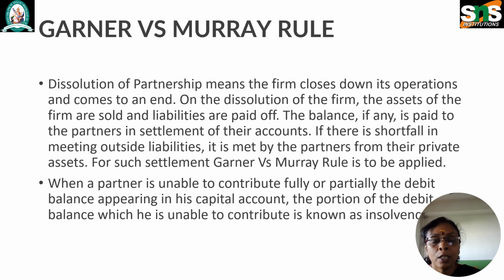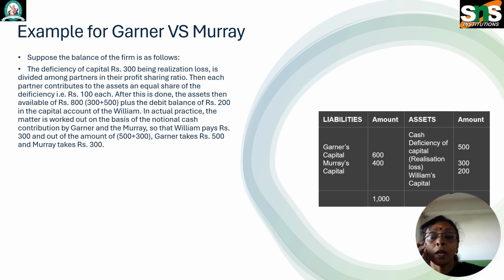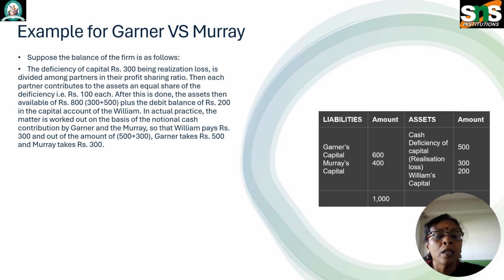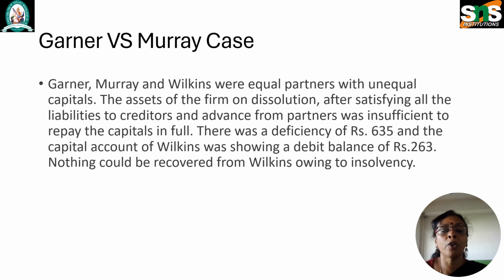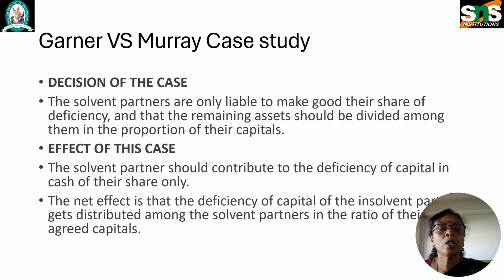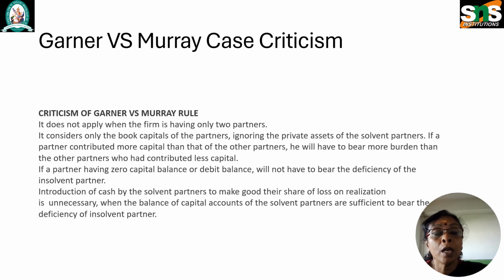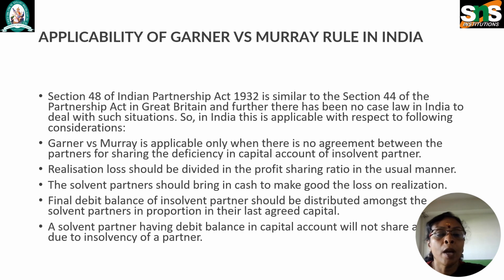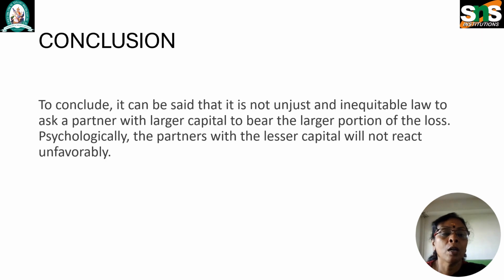E SEEMA/ASSISTANT PROFESSOR/DEPARTMENT OF COMMERCE CA/DRSNSRCAS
According to Garner vs. Murray rule, if the partner becomes insolvent, he is unable to pay back the amount due to him. The amount not paid is a capital loss which should be borne by the solvent partner in the ratio of their capitals standing in the balance sheet on the date of dissolution of the firm.